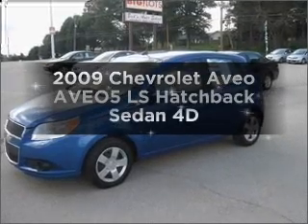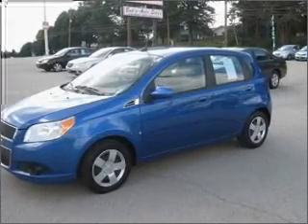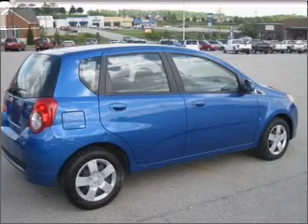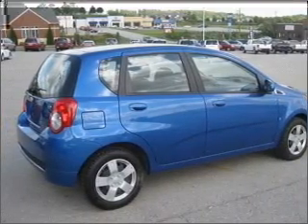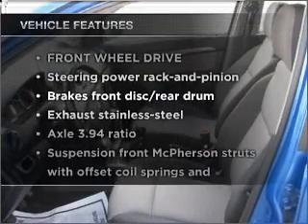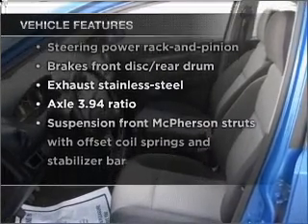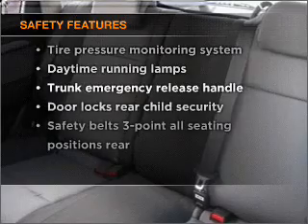2009 Chevrolet Aveo - Beaverdale PA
Year: 2009
Make: Chevrolet
Model: Aveo
Trim: AVEO5 LS Hatchback Sedan 4D
Engine: 4 cylinder 1.6 Liter
Transmission:
Color: Blue
Mileage: 27825
Address:
1120 Beaver Run Avenue